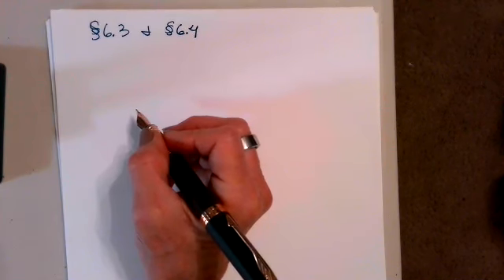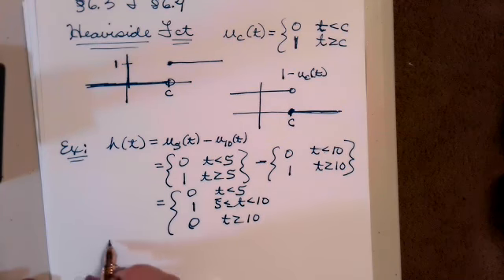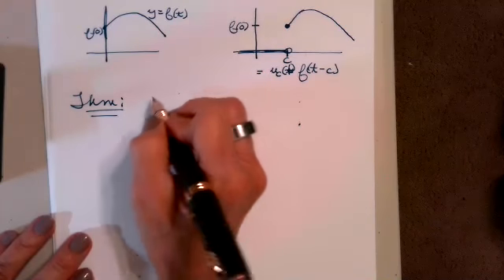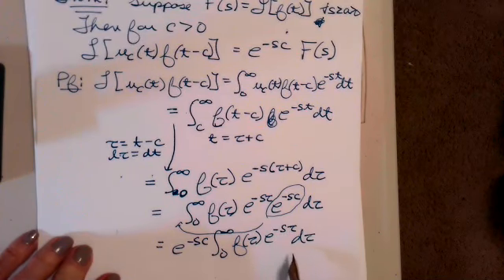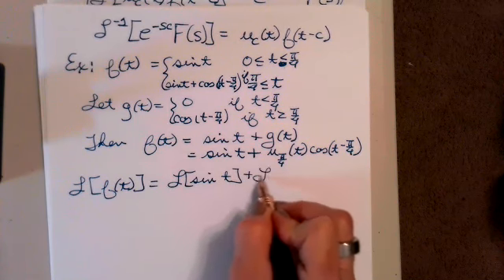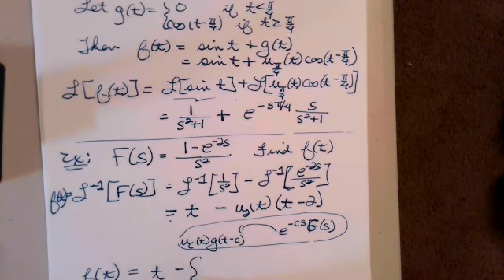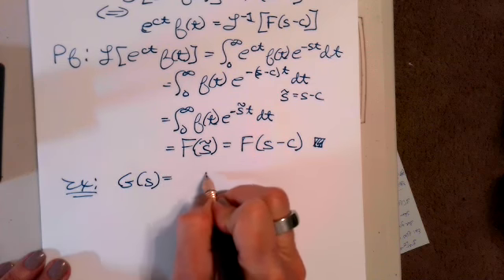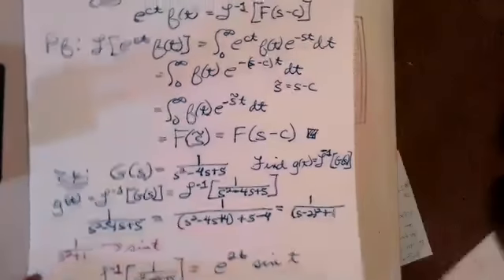Laplace Transforms-Further Properties and Step Functions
This video gives further properties of the Laplace transform and the inverse Laplace transform and introduces the step function and its Laplace transform.